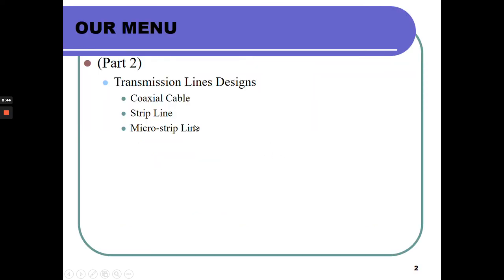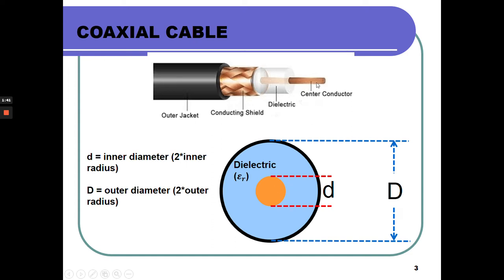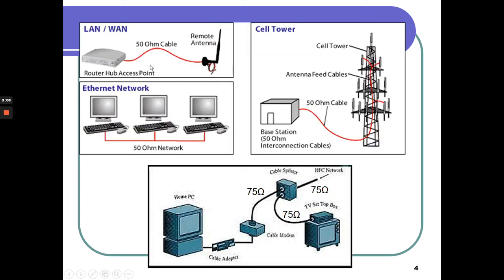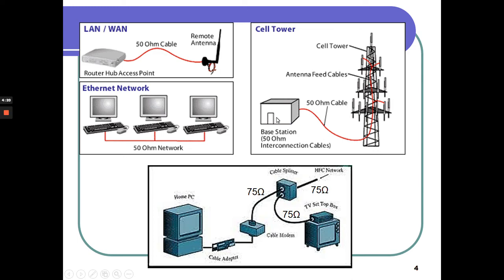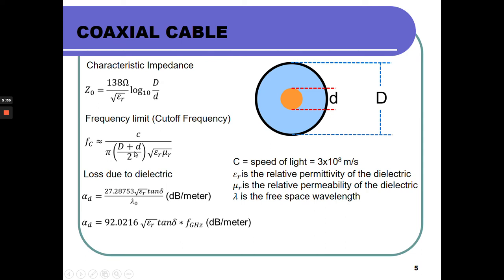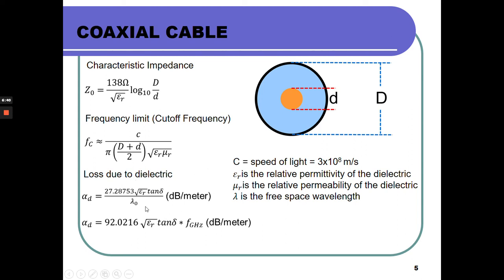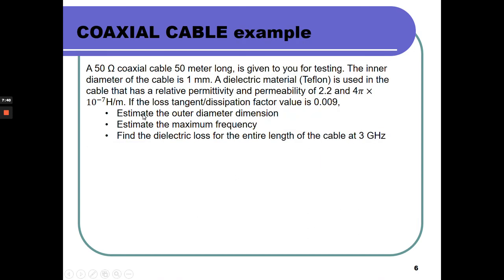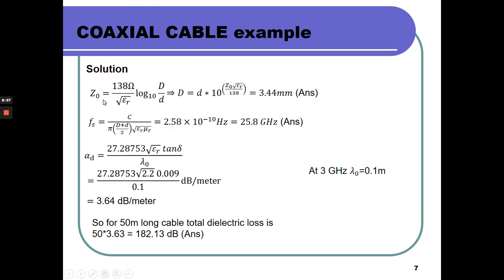LECTURE 4 P1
Transmission Line Design